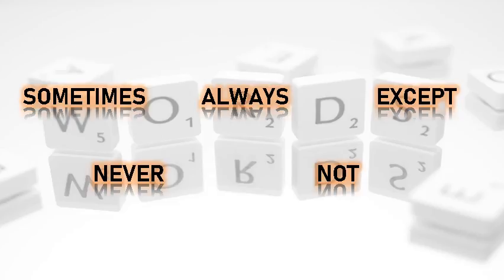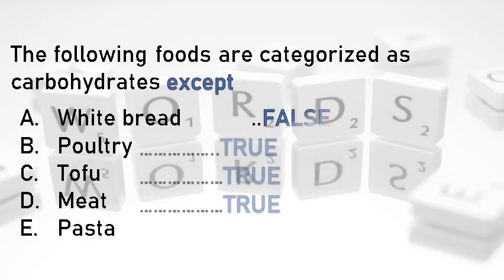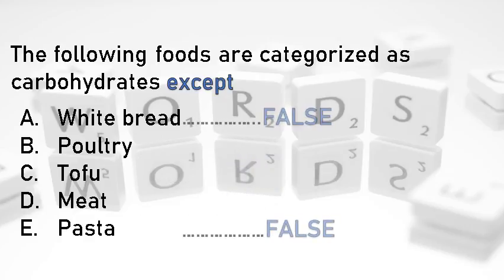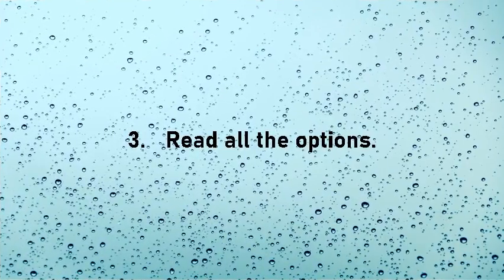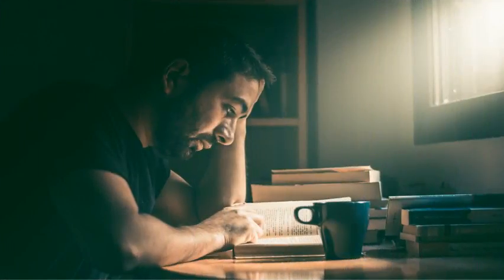Tackling Multiple Choice Questions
As a follow-up to writing great essays, this video will give tips and tricks on how to tackle Multiple Choice Questions. Have fun watching. 😎😎